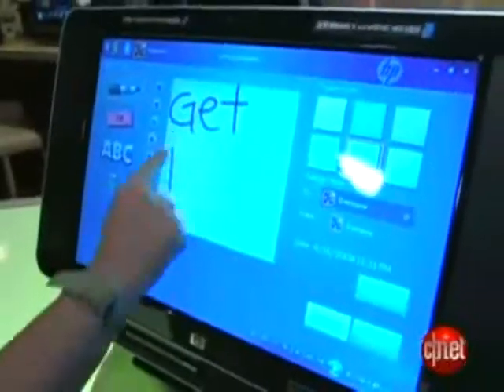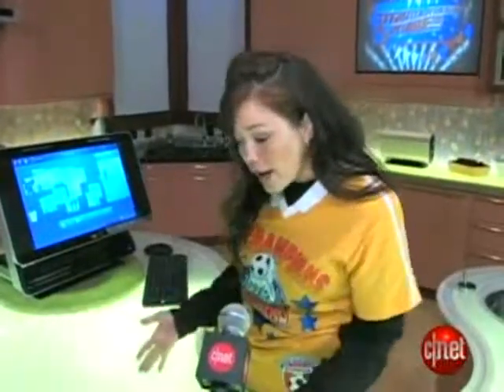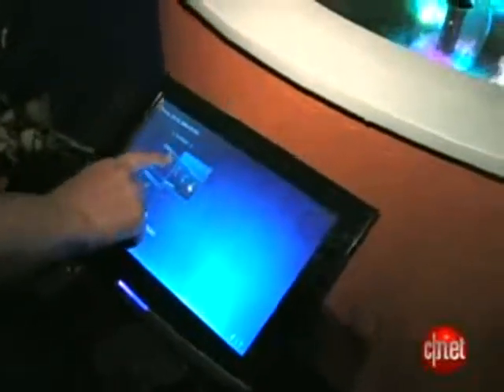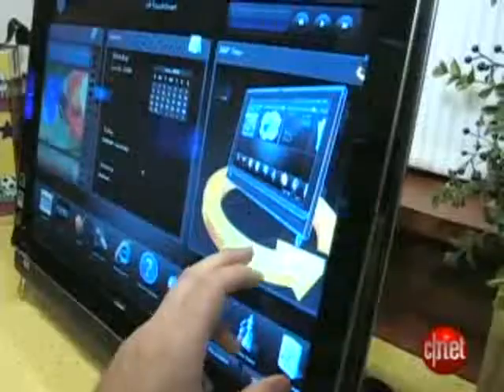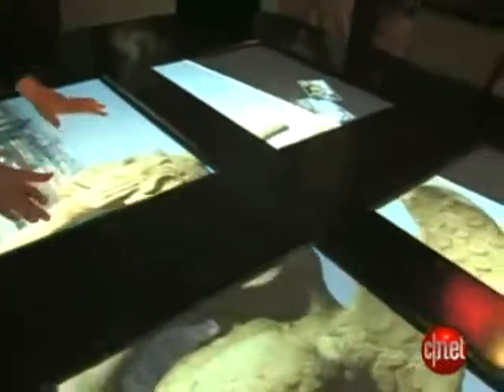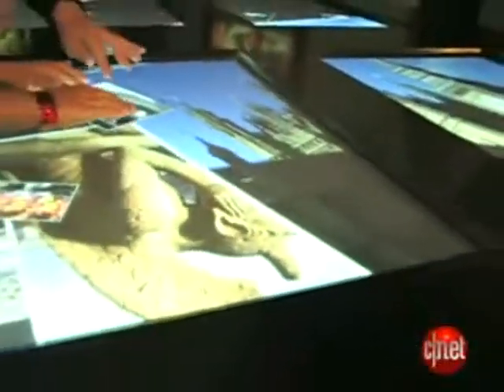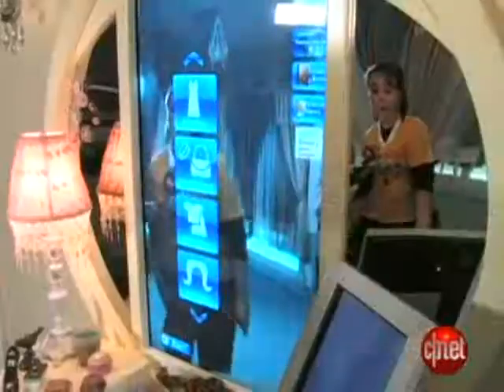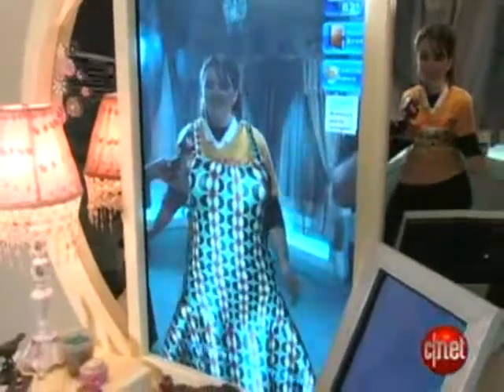[CNET TV 영문방송]디즈니랜드가 꿈꾼 '유비쿼터스 홈'미래형 주택 '이노벤션 드림홈' 공개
월트디즈니사가 꿈꾸는 미래형 주택은 어떤 모습일까? 실제로 이 회사가 구축한 유비쿼터스 홈디즈니랜드 내 '미래의 땅(Tomorrow Land)'에 세워졌다.

이 주택(465㎡)은 마이크로소프트(MS)•휴렛팩커드(HP) 등과 손잡고 1,500만 달러(약142억원)를 들여 만들었다.
집의 명칭은 '이노벤션 드림 홈(Innovention Dream Home)'. '이노벤션'은 '혁신(innovation)'과 '창조(invention)'의 합성어다.